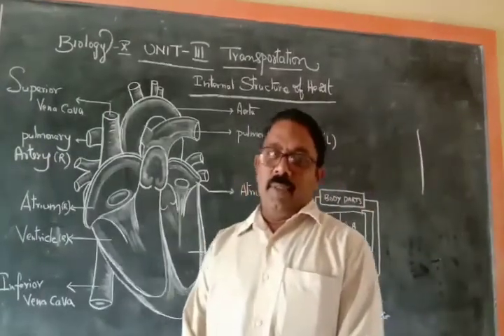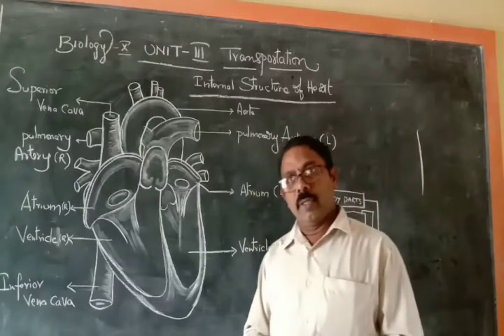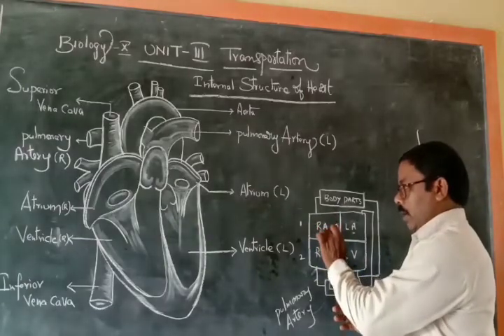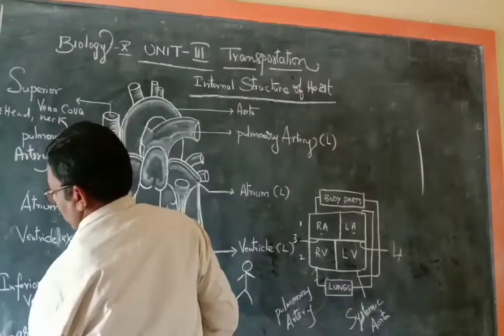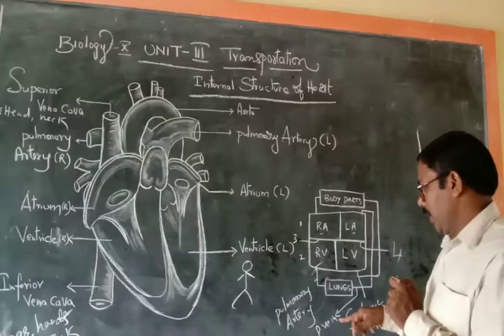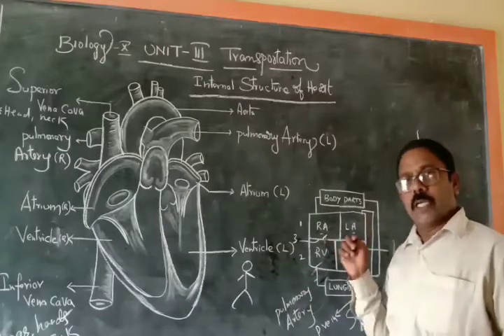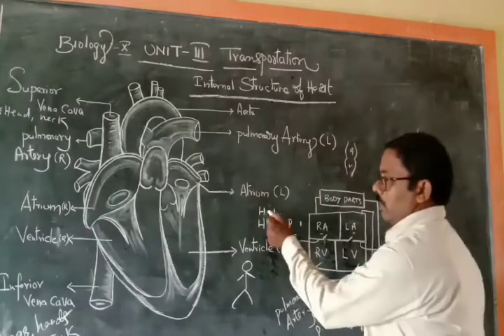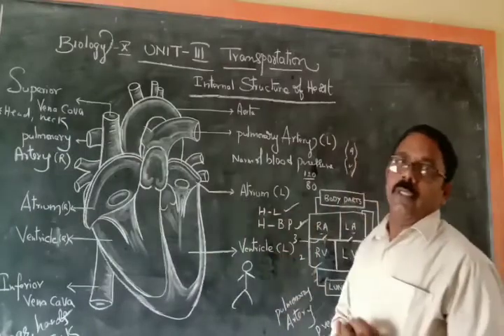10th Class NS Transportation